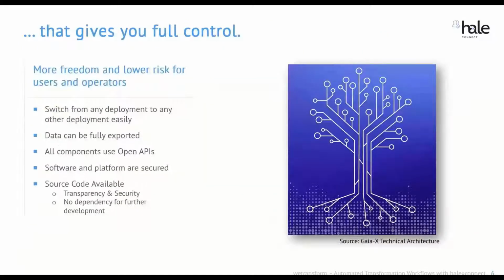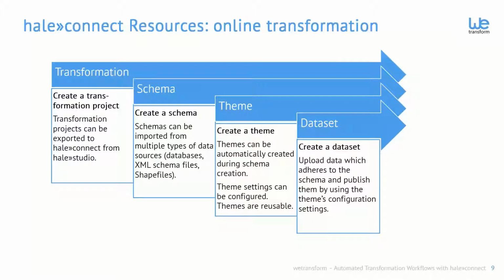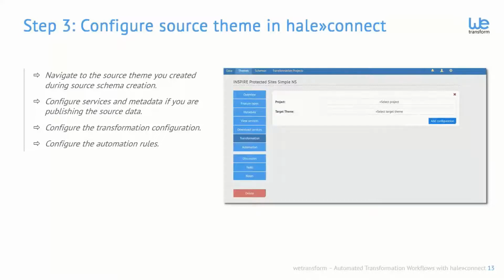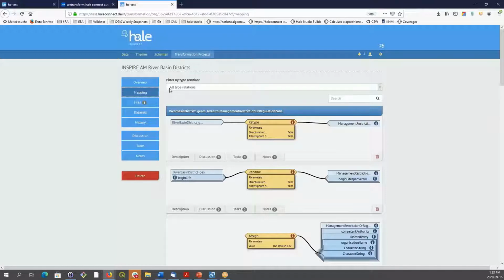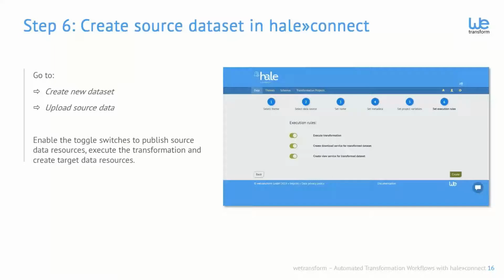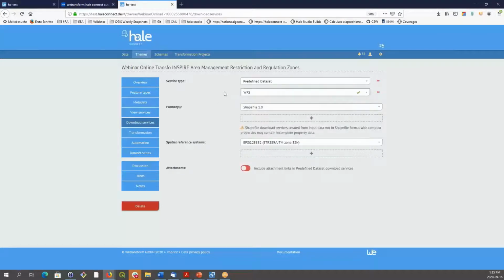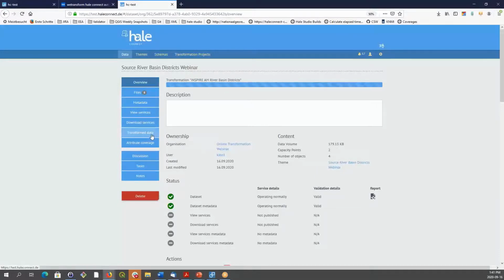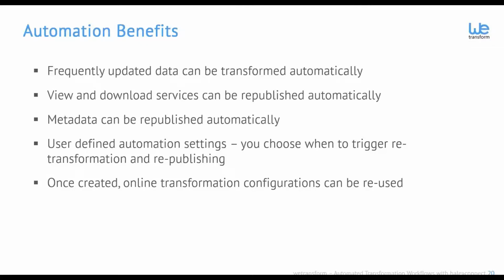INSPIRE Workflow Automation with hale»connect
00:00 - 07:59 - An Overview of hale»connect
08:00 - 12:47 - Basic hale»connect Workflow
12:48 - 26:08 - Setting up the Source Side
26:09 - 44:16 - Setting up the Target Side & Publishing Datasets
44:17 - End - Major Benefits, Knowledge Resources & Outlook

hale»connect is easy to learn and to use. It allows you to model, transform and publish your data much faster than with any other toolset. Learn more about hale»connect and INSPIRE in our free tutorials